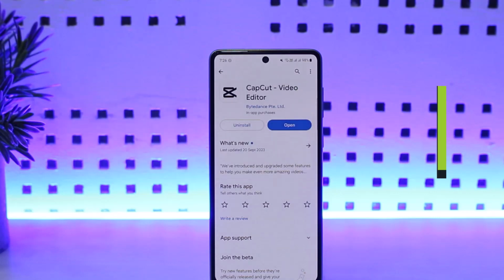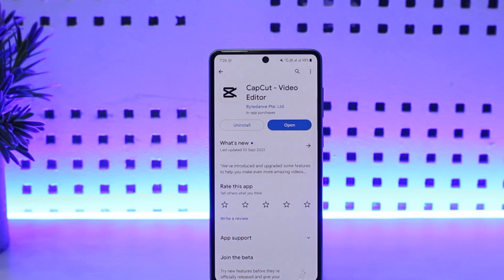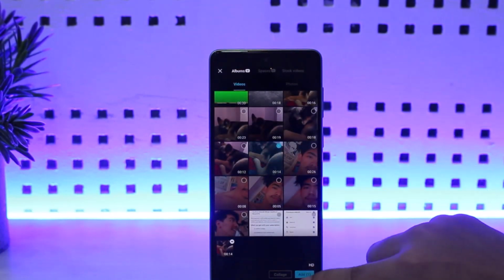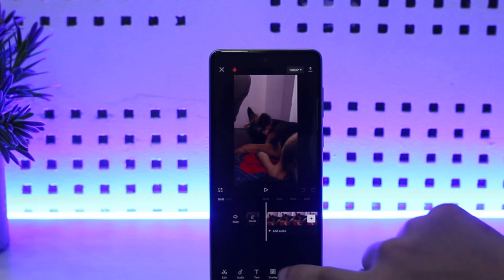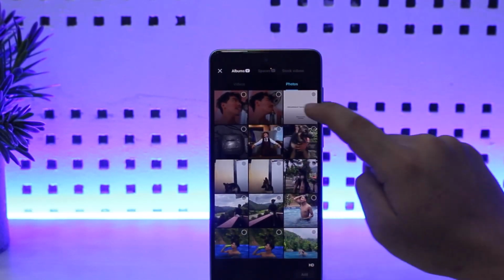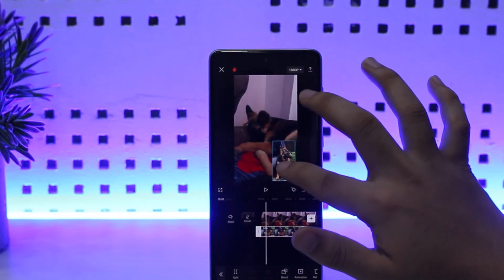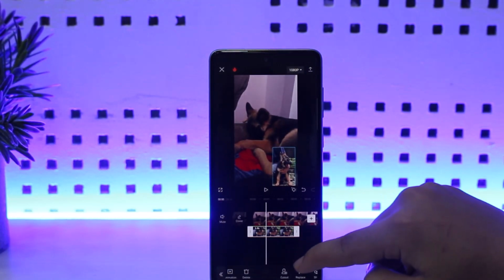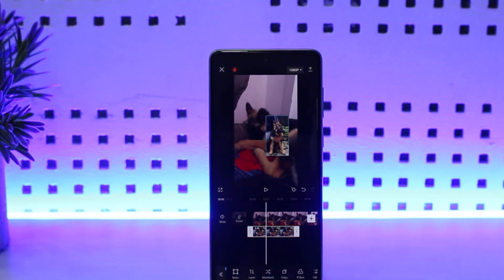Capcut - How To Add Photo In Video !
In this tutorial video, I will simply show you how to add photo in video on capcut. So just make sure to watch this video till the end.

~ Video Chapters:
0:00 Introduction
0:16 Add Photo In Video
1:07 Outro